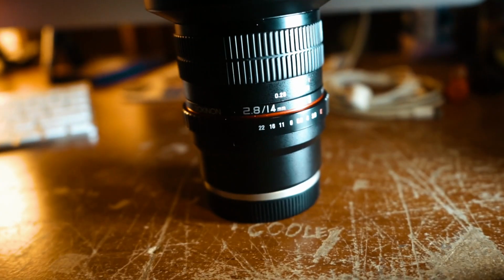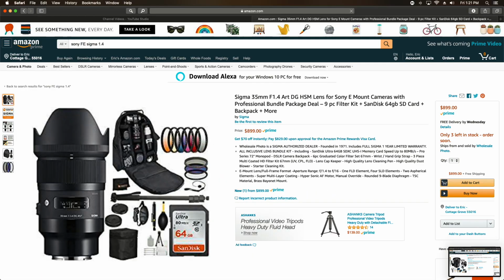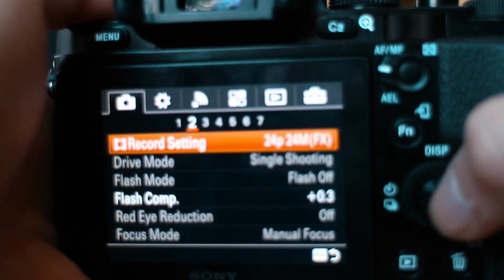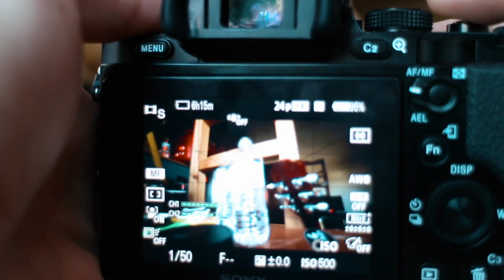6 LOW LIGHT VIDEO TIPS THAT WORK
OUR GEAR;

Camera: Nikon D3300, Sony A7
Action Camera(s): GoPro Hero3+, & Hero4Black
Microphone: Takstar +, Comica CVM V30, Movo Mini mic
Small Tripod: Joby Gorilla Pod
Drone: DJI Phantom 3 Standard, DJI Spark